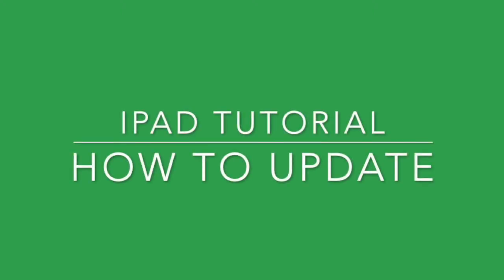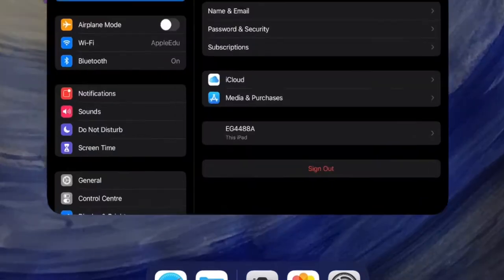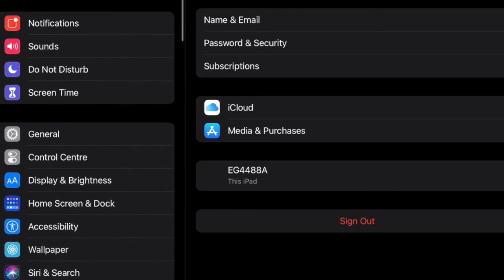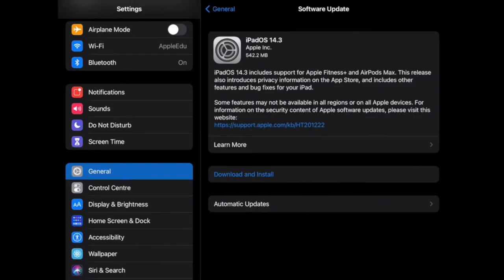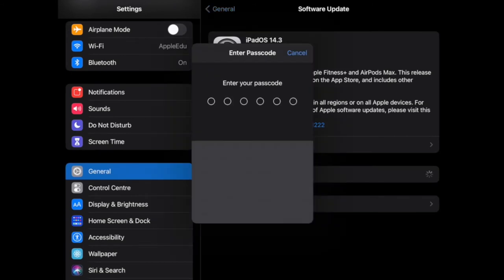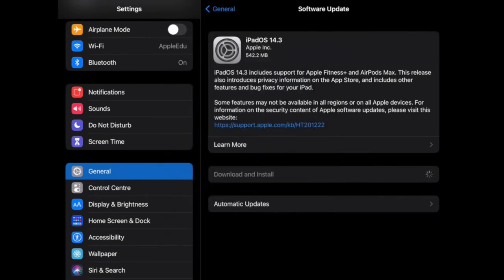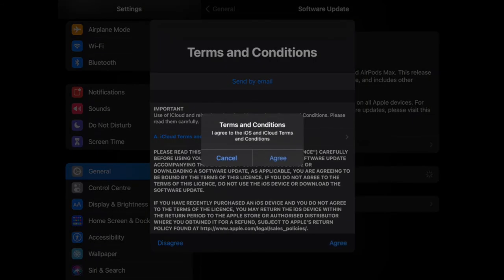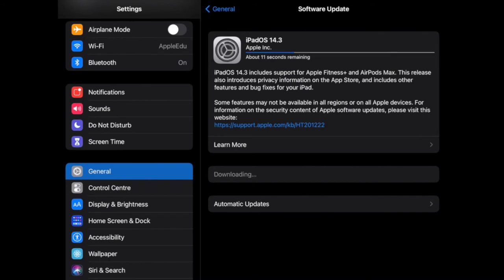iPad Tutorial - How to Update Software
Sometimes your iPad can stop working properly or become slow, this may be because you need to update your software. Follow this guide to help you. You may also get a message that says PROXY, all you need to do is type in the password for your school computer. If you need any help, ask a teacher.